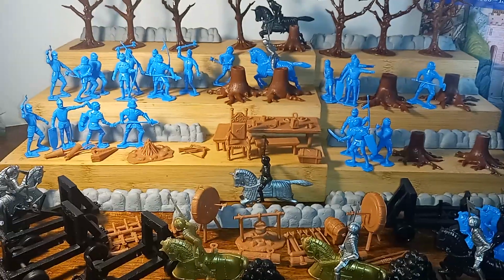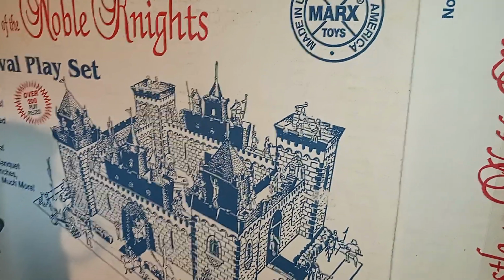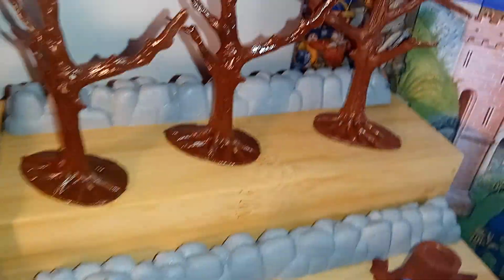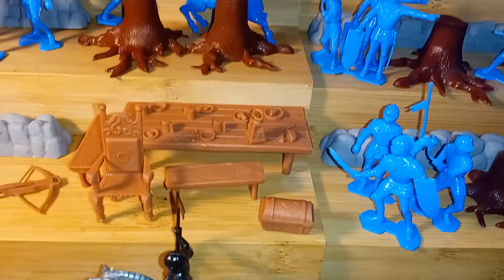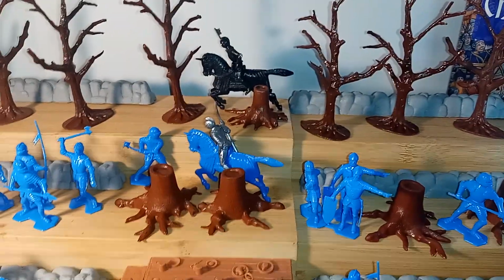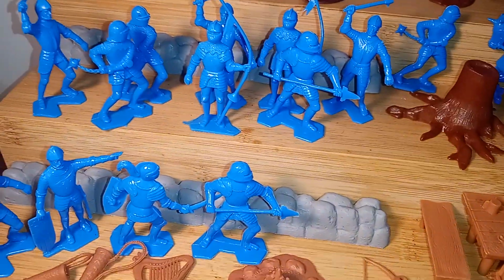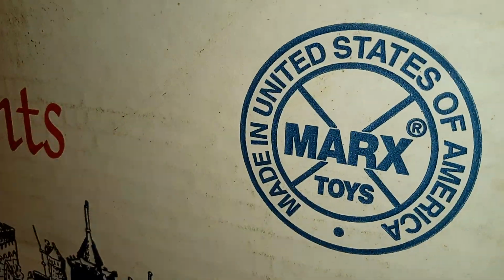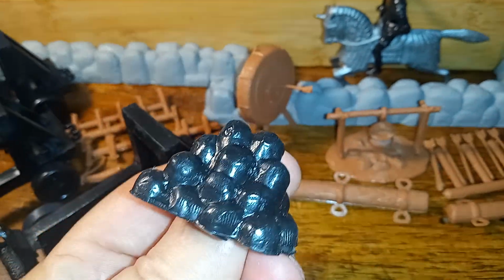Boogie Knights Go Medieval! Marx Inspired Play Set.